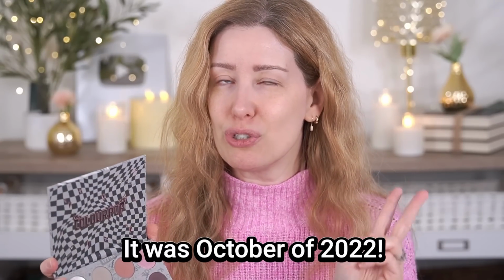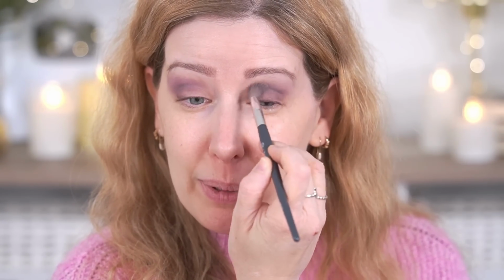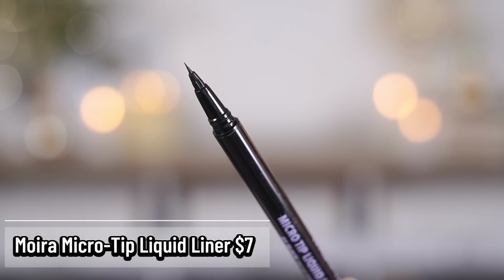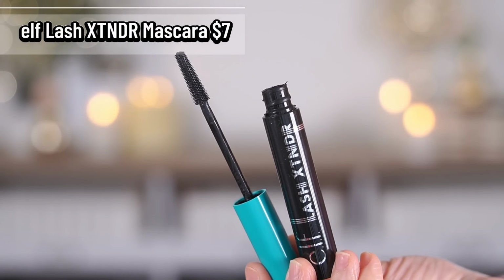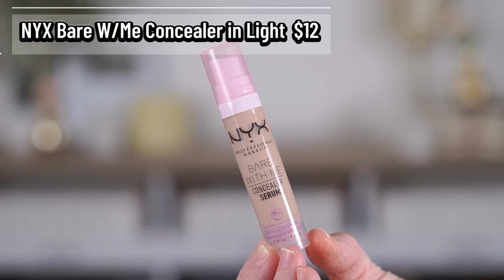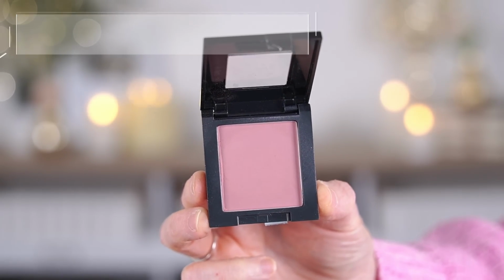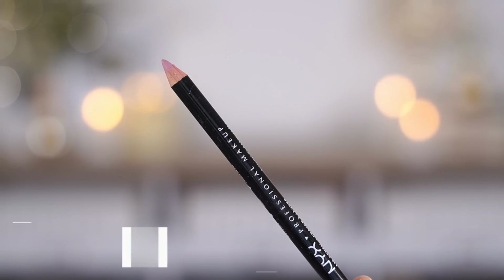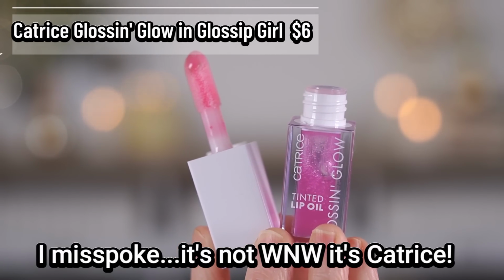CLASSIC Drugstore Makeup That STILL WOWS Me! 😍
Today I'll be sharing old drugstore makeup that still wows me and creating a cool toned makeup look. So shop your stash, get ready with me and let me know what older makeup products you're still loving in the comments below!

*Pink Turtleneck (fits oversized so I sized down from a M to a S)

*Colourpop Trouble Maker Palette ($18, code JENPHELPS for $5 off a $25 purchase)

*Catrice Glossin' Glow Lip Oil in Glossip Girl ($6)